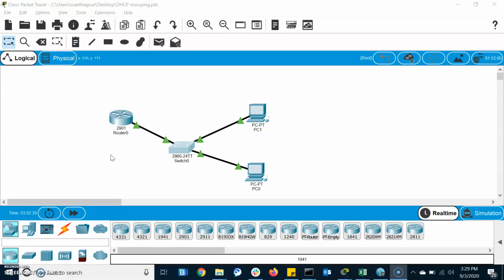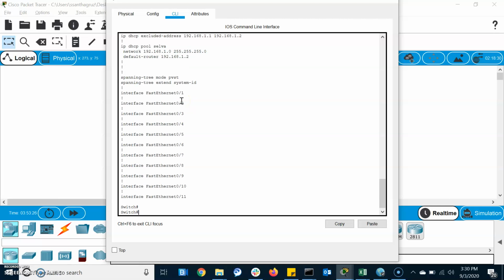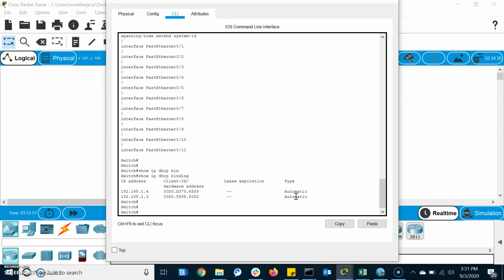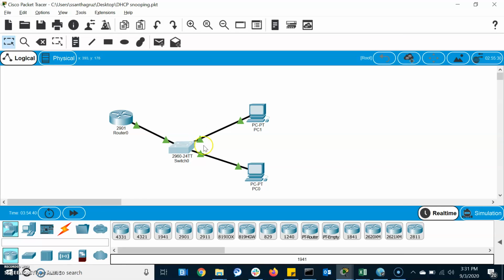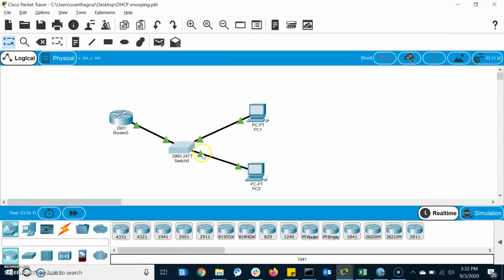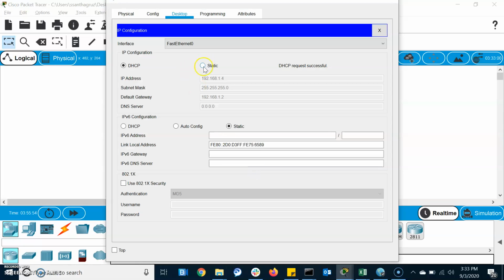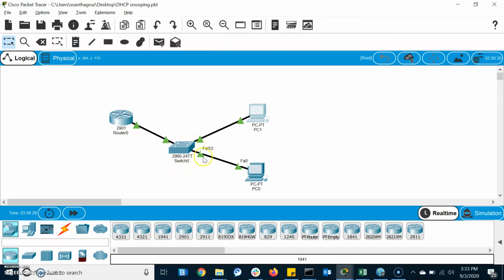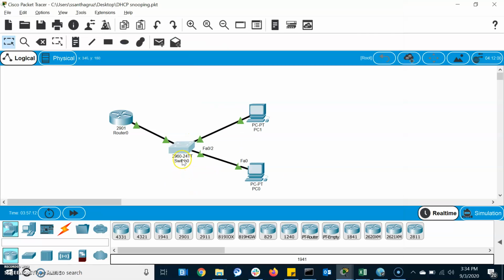How to Configure DHCP and DHCP Snooping ????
When DHCP snooping is enabled , Switch Ports are classified as trusted and untrusted ports.

Original DHCP server placed in trusted port and rogue dhcp servers will stay in the untrusted port

DHCP snooping acts as a firewall between trusted and untrusted sources